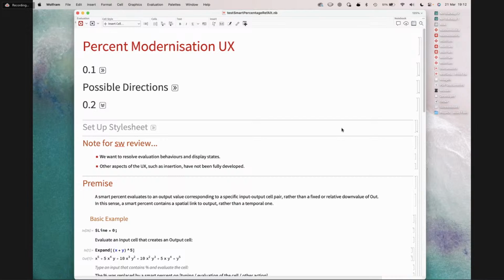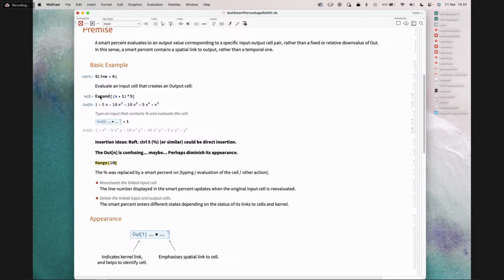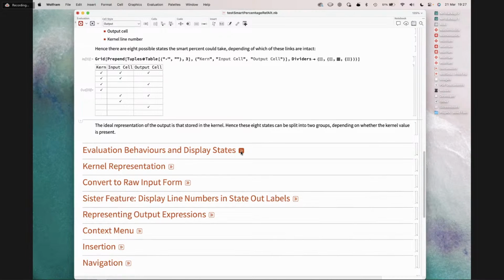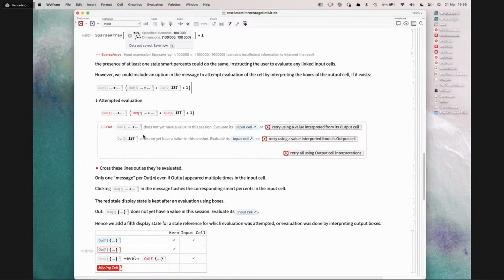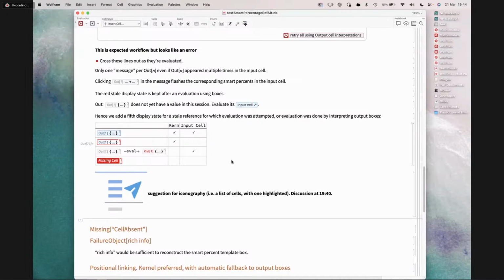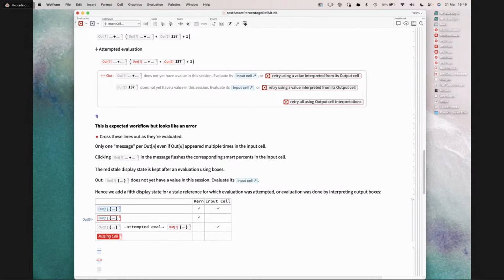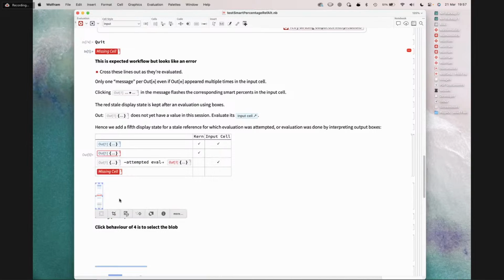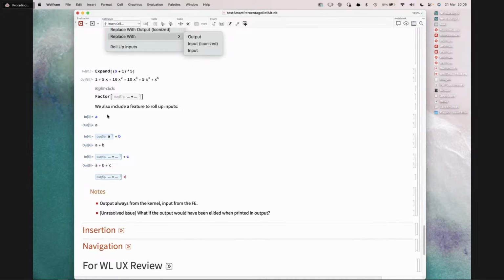Live CEOing Ep 777: Language Design in the Wolfram Language [% Modernization]